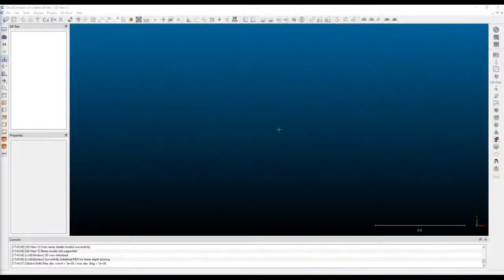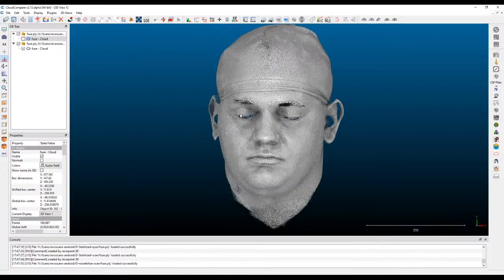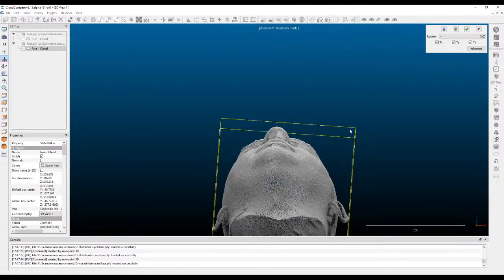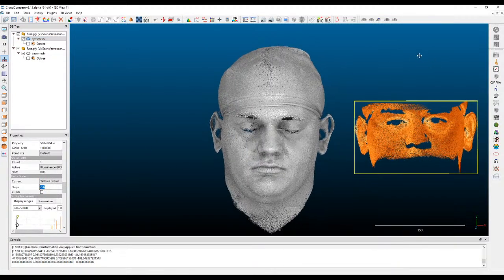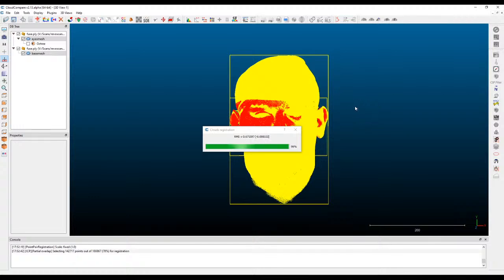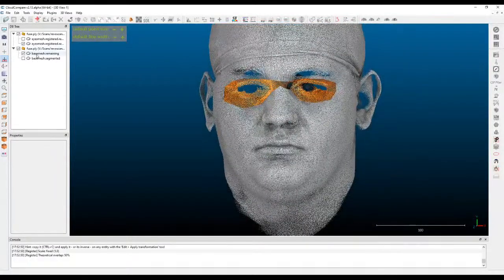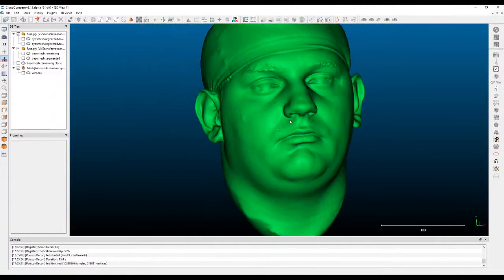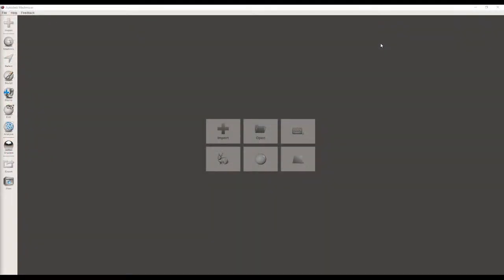Pointclouds, CloudCompare, Meshmixer - Head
Live stream - aligning mesh and clean scans from a revopoint mini